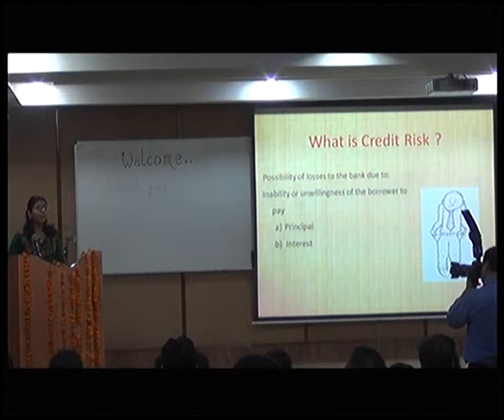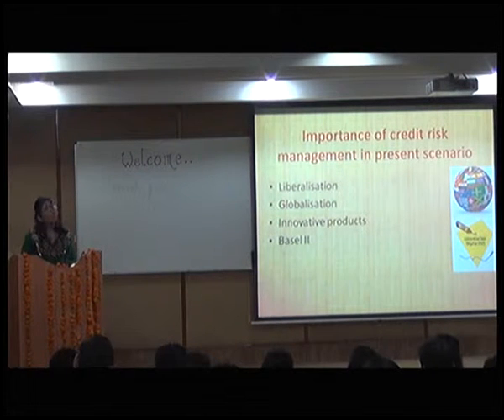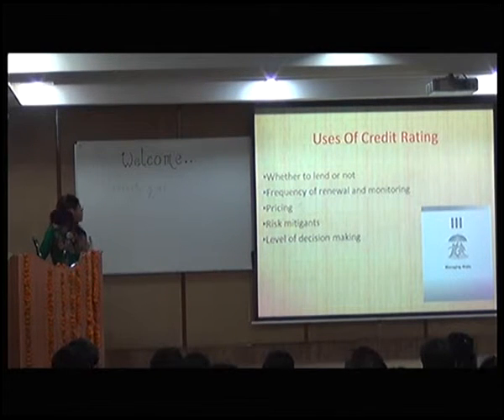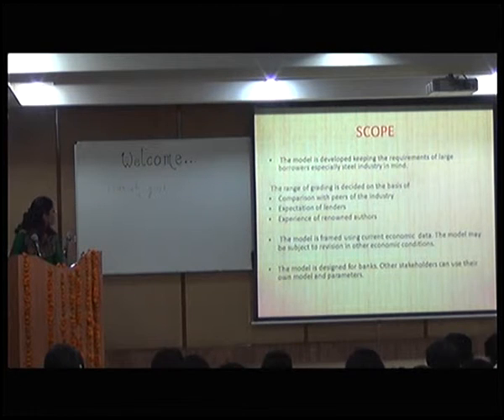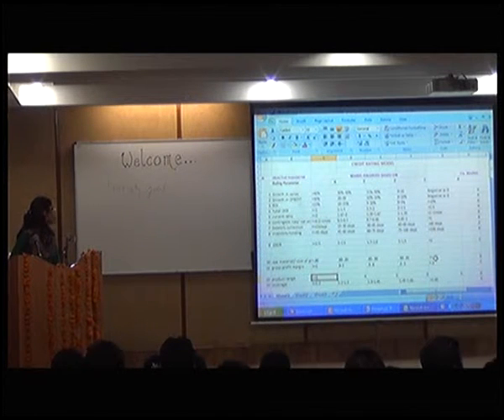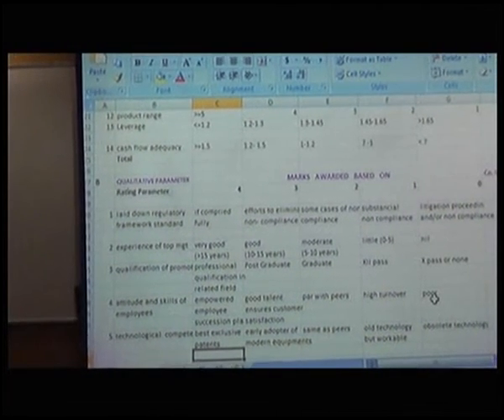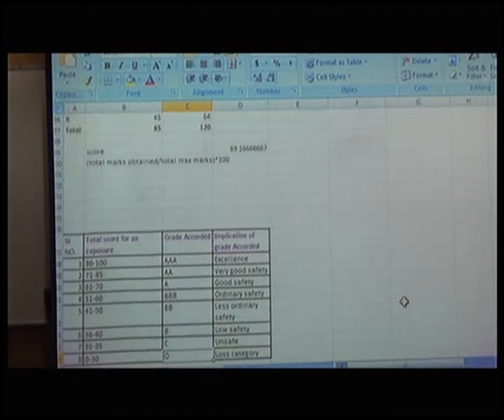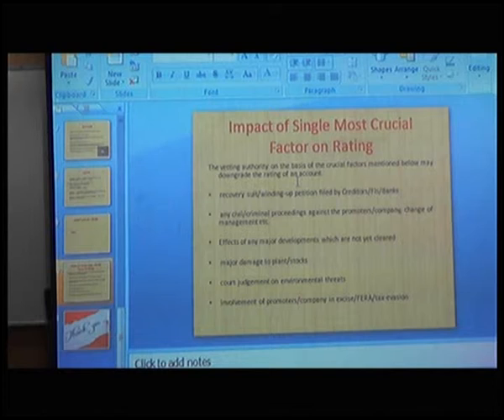National Conference 2014 on (CMPOC) -Technical session III, as on 17th - 19th April 2014_4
Internal Credit Rating Model: A tool for bank's credit risk management by Ms. Namita Jain